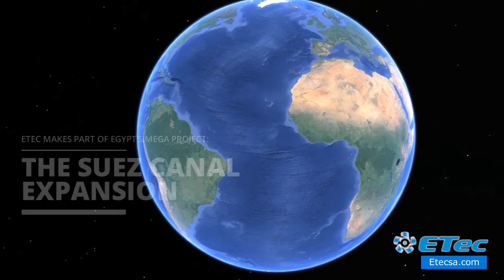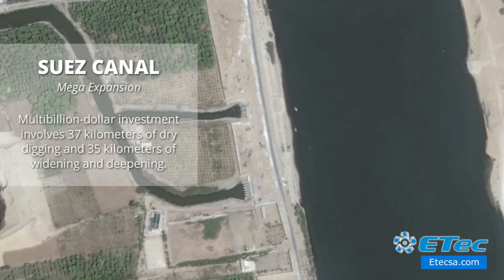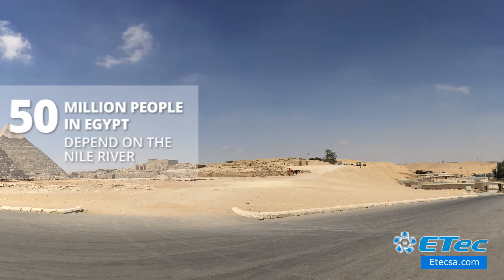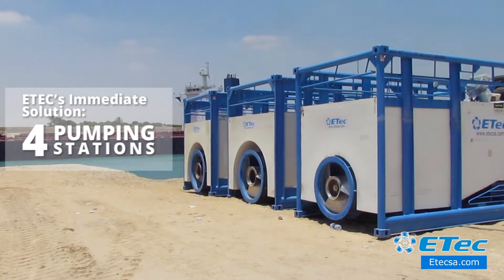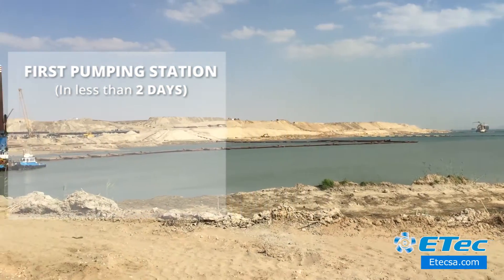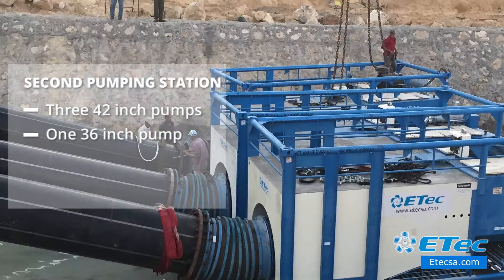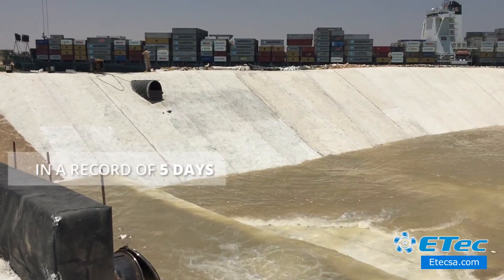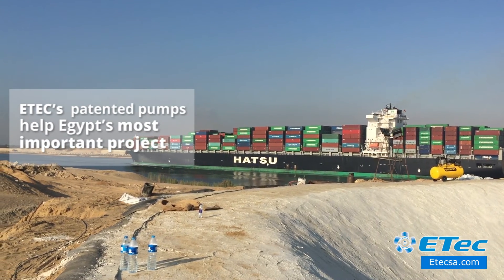ETEC makes part of Egypt's mega project: the Suez Canal expansion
The Suez Canal, which connects the Mediterranean with the Red Sea, is under mega expansion with a project that will facilitate the simultaneous passage of vessels in both directions. The multibillion-dollar investment involves 37 kilometers of dry digging and 35 kilometers of widening and deepening of the Suez Canal.

Today, 50 million people in Egypt live within a few miles of the Nile river and completely depend on its water. A major challenge was having the Suez canal expansion completed without interrupting the passage of fresh water from one side to the other. In a race against the clock, they required a temporary, fast and effective solution to guarantee nine million people in Egypt fresh water.

ETEC's solution for irrigating fresh water was a four pumping station project installed in North Sinai, specifically in an area named Sarapyoum. At the moment, ETEC is the only vendor in the word that has the immediate solution to design, install and put to work the pumps in record time.

This first pumping station was installed in less than two days and consisted of a bypass 42 inches pump. Above the canal, 42-inches of HDPE pipelines were installed which permitted the flow of 61,000 gallons of fresh water per minute.

At the second pumping station, three 42 inch pumps and one 32 inch pump were used to irrigate fresh water from the Nile river to the artificial pool which then passed through pipes to the other side of the expansion. The pump container type is an electric submersible pump that handles water flow of up to 61,000 GPM through a 24-inch discharge and 30-inch suction. Working day and night ETEC installed and put to work its pumps in a record of 5 days allowing Egypt’s dream to come true.

Thanks to its patented pumps, nationwide presence and experienced professionals, ETEC was able contribute to Egypt's most important project, helping 8% of the world’s maritime trade.